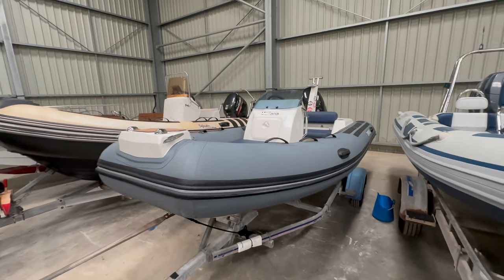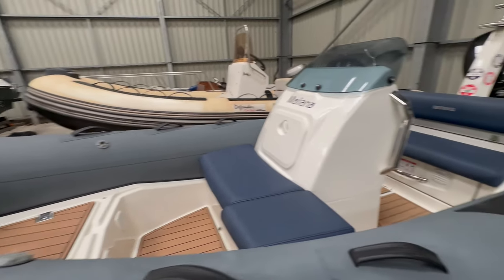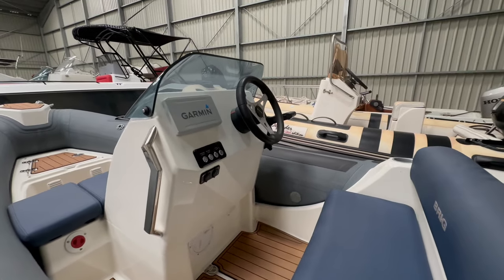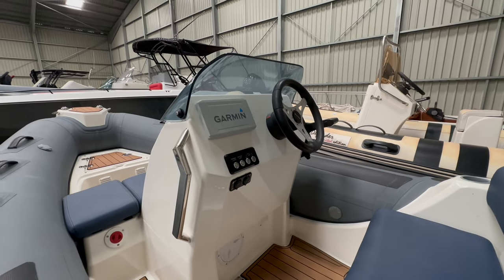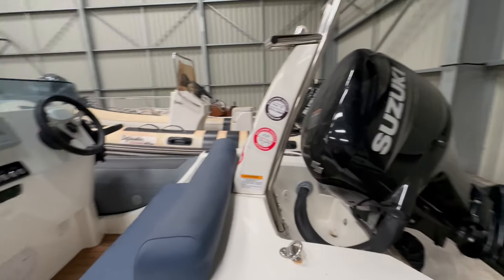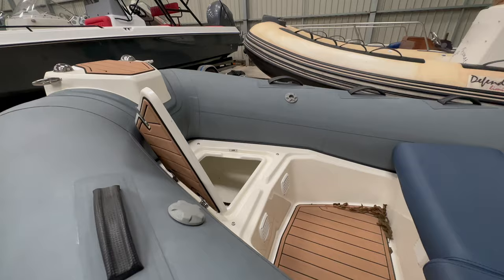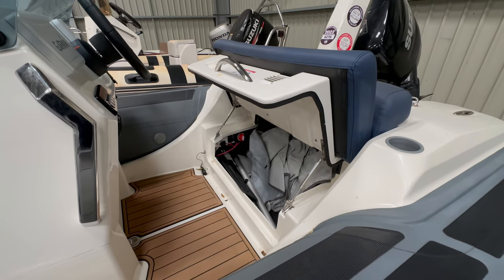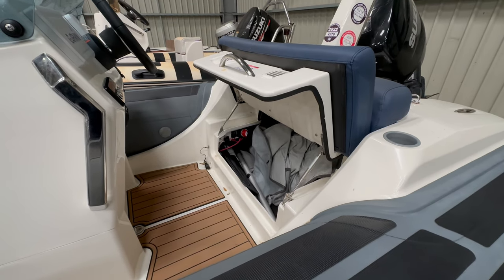Brig Eagle 4 - Mariana